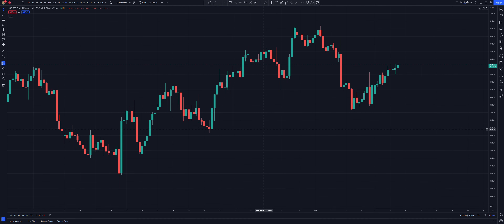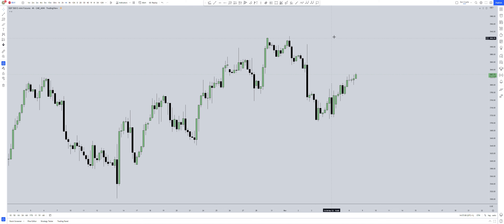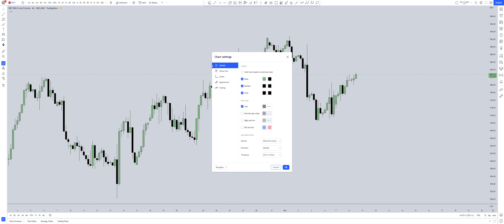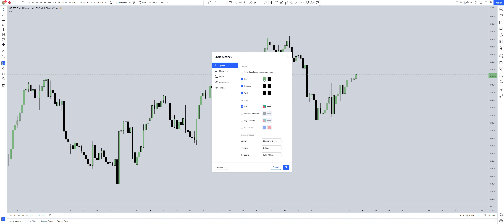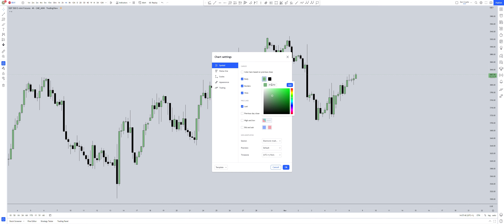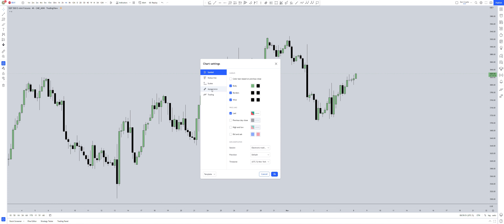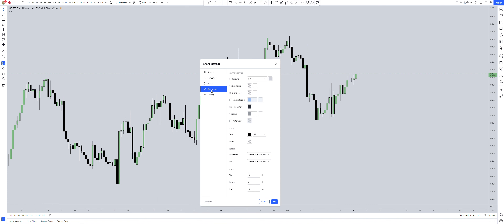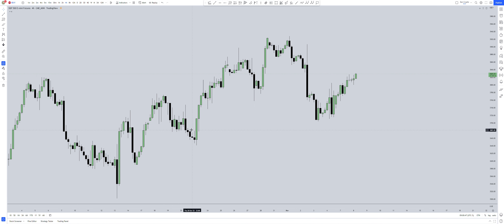Chart Like ICT - Copy These TradingView Settings!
Bullish candle color code: 7cb781

@The Inner Circle Trader ICT TradingView settings

🔶Trade on Bybit ($4550 Bonus + ZERO trading fees on Spot + Free $100 Trading position )